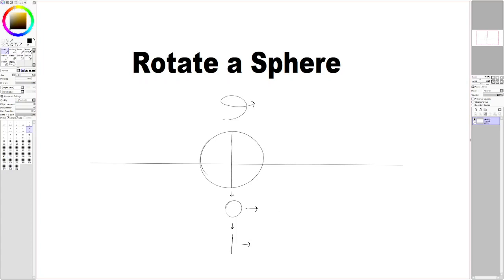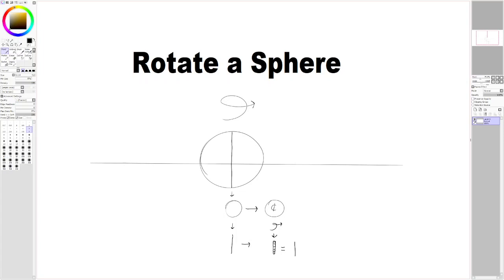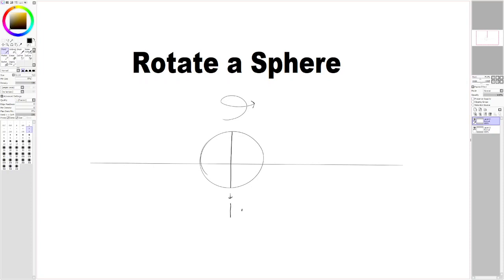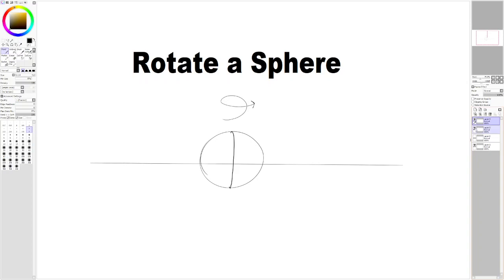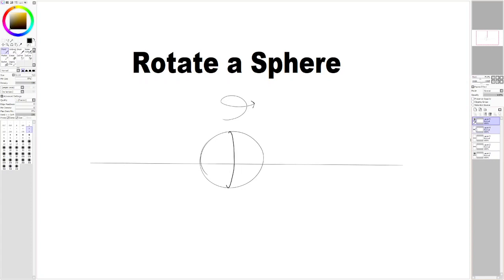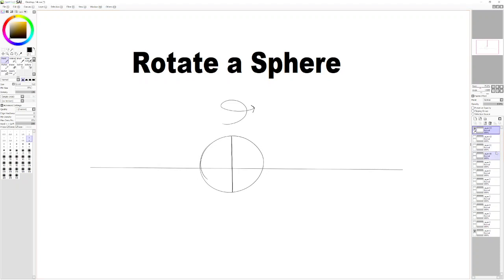Rotate a sphere in 3D space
I show how to rotate a sphere in 3D space using partial ellipses. This can be difficult to represent. Now that I think about it, I didn't touch upon using size or light and shadow to rotate a sphere in 3D space.